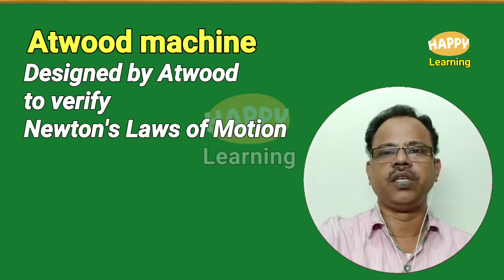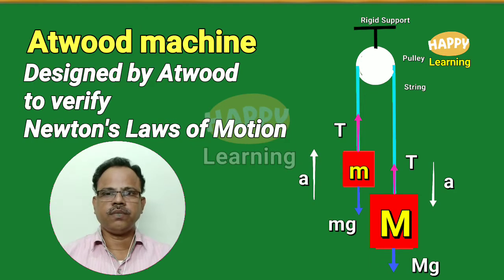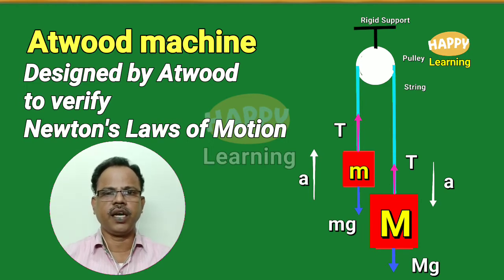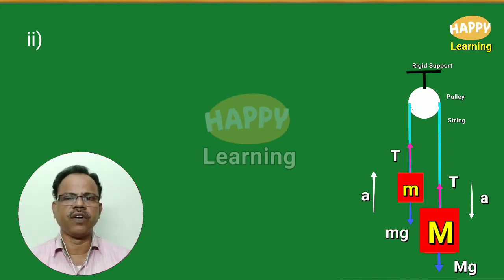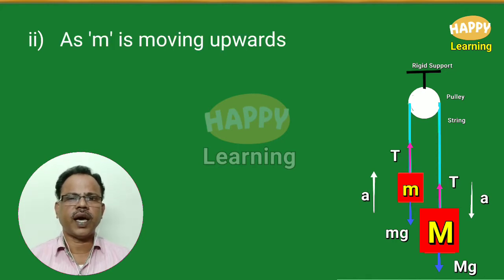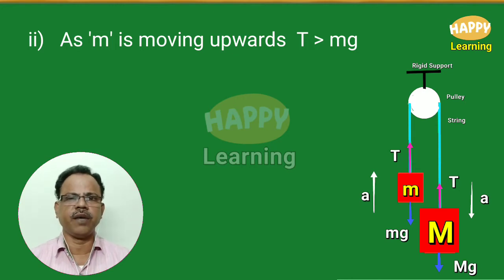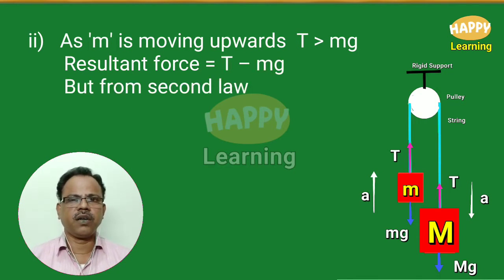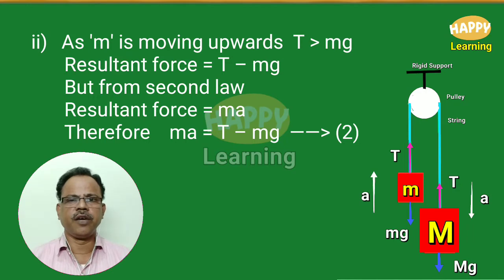IX_PS_Laws of Motion_Period 4/HAPPY Learning